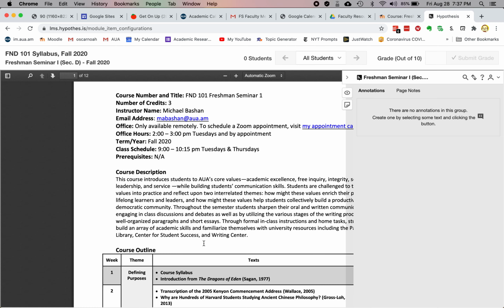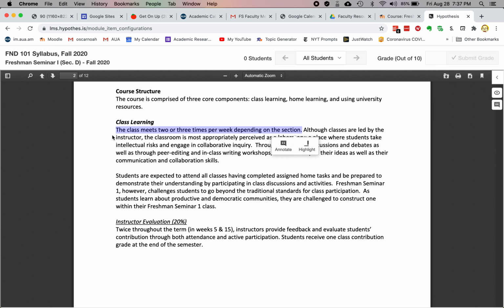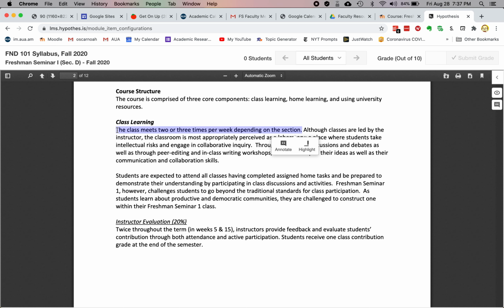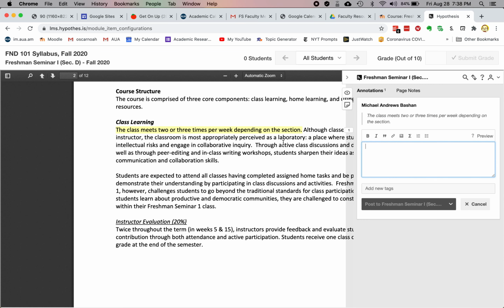How to Use Hypothesis